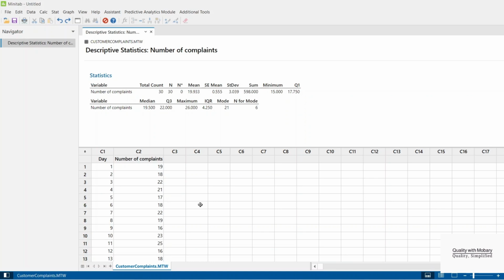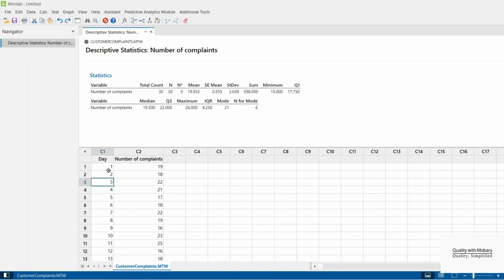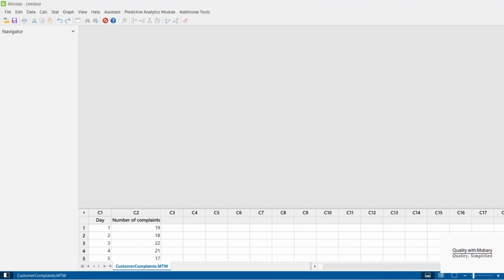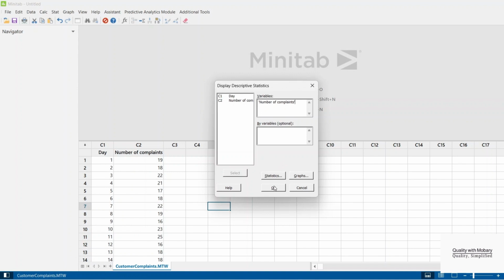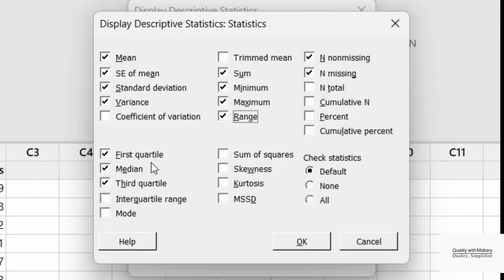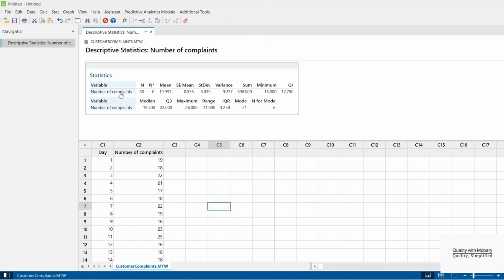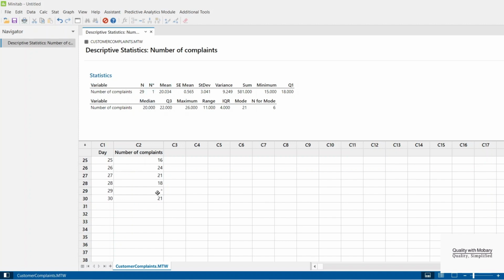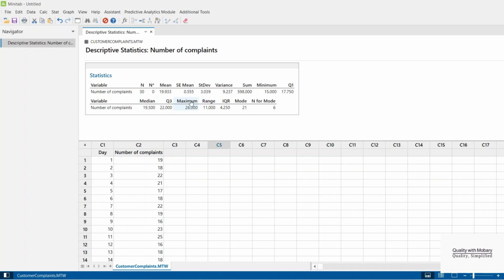How to calculate descriptive statistics using Minitab (with sample data!)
Ever had a dataset and felt overwhelmed? This video breaks it down for you!We'll use a real customer complaints dataset from Minitab -copy link and paste it -
) to calculate key descriptive statistics.Here's what you'll learn:-Mean, Standard Error, Standard Deviation, Mode, N, N*, Quartiles (Q1, Q3), IQR.. etc

Download datasets from @minitab website.
-Summarize your own data sets with confidence.

Want to learn how to use minitab on your QA journey?